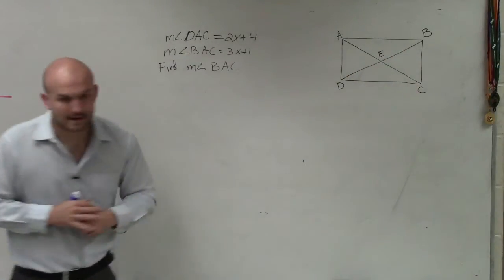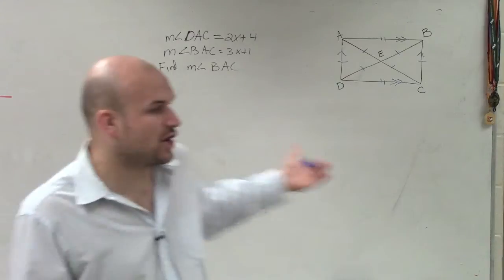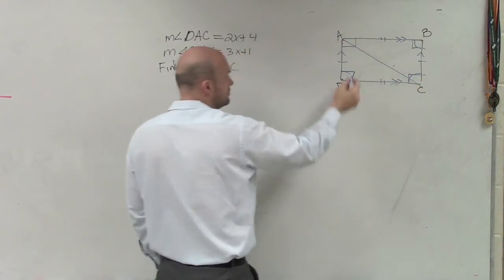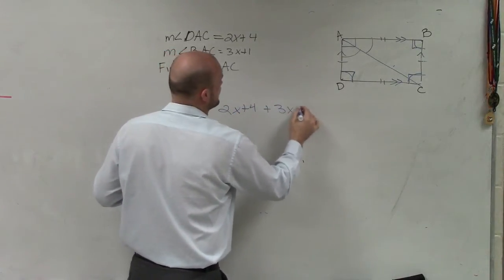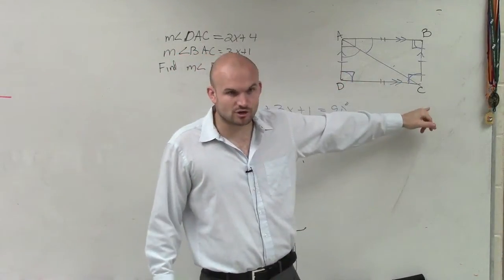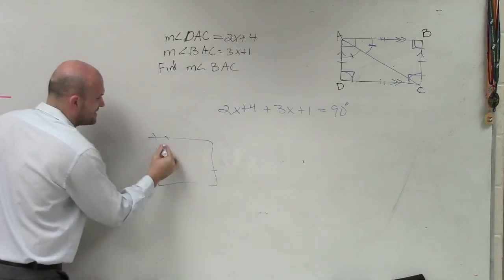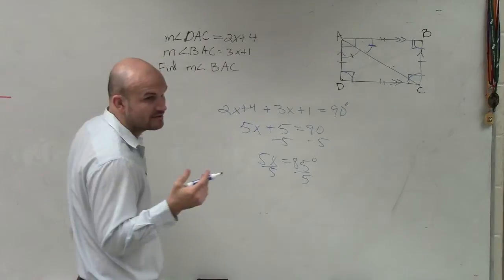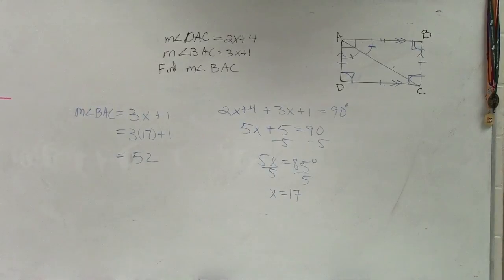Using the properties of a rectangle to find the missing value of an angle